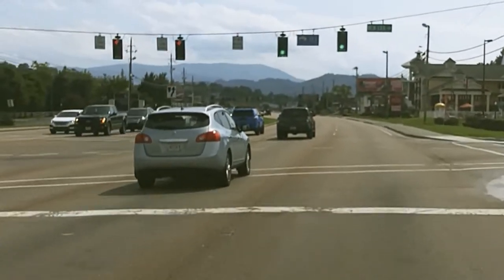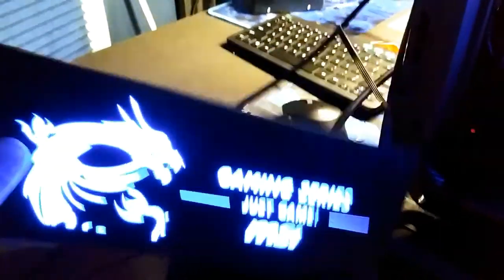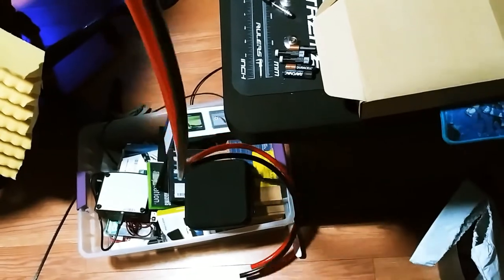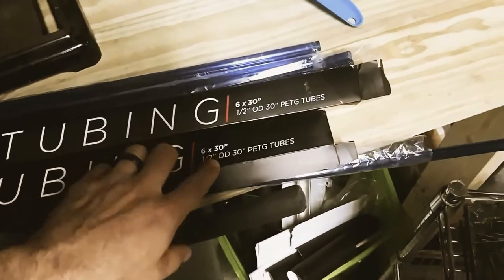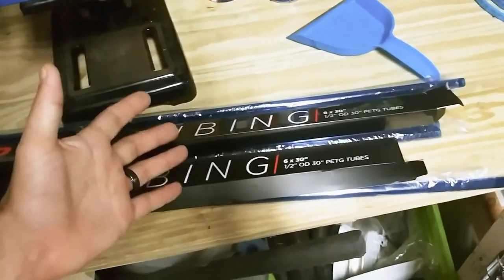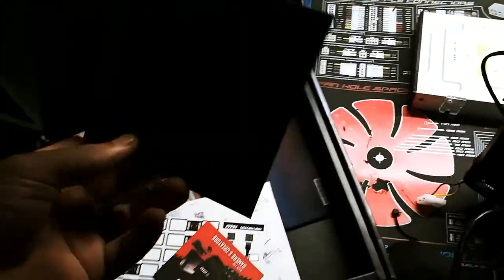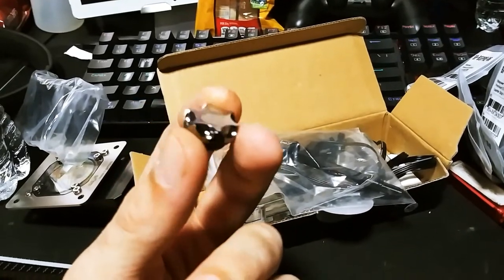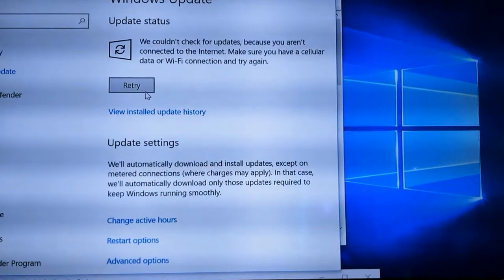Deleted Scenes, Footage that Never Made it on The Channel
I thought maybe you guys wanted to see some footage that never made it to the channel … footage I cut out for many reasons .. so I put them together  for yall to see .. Enjoy !